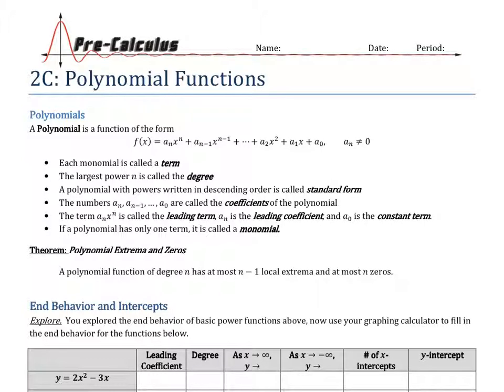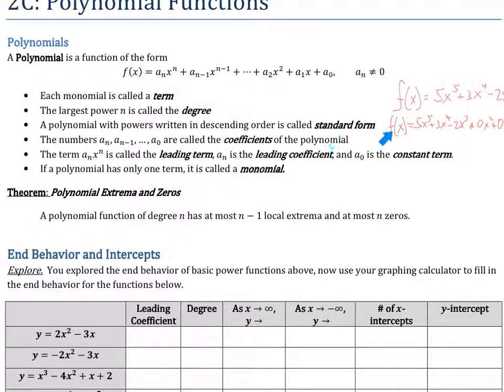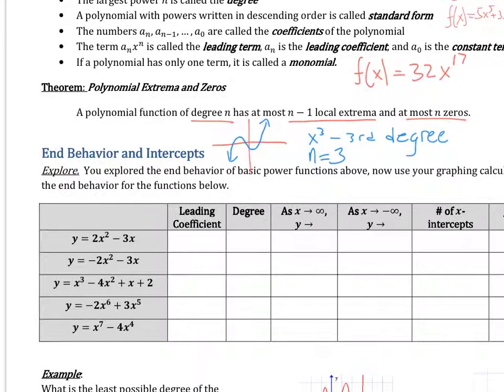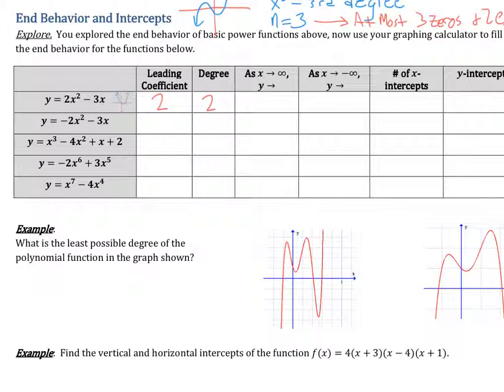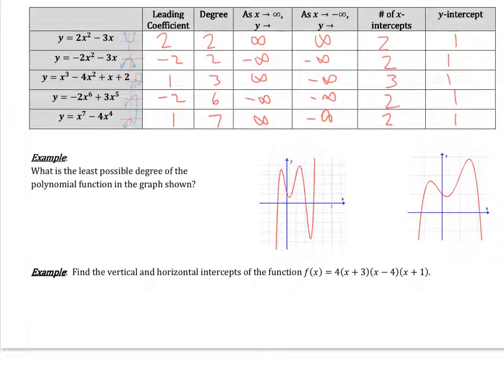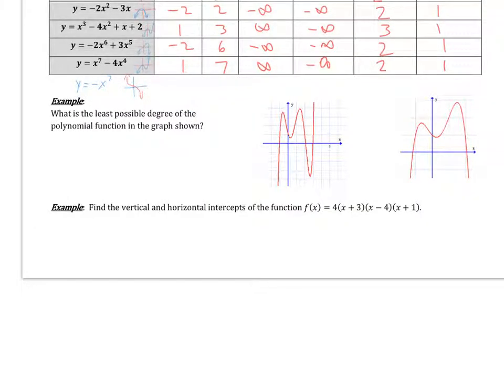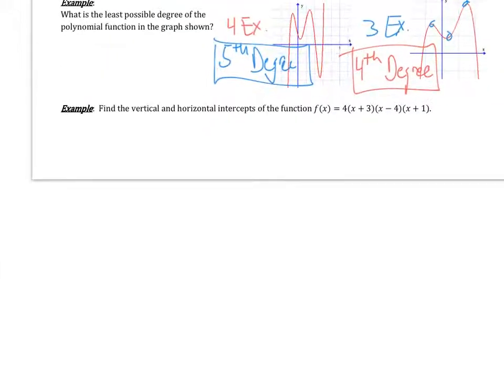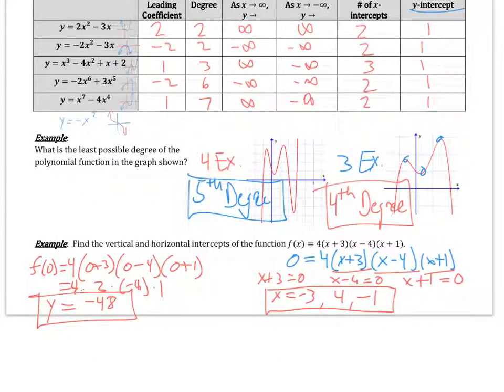PC-2C-Polynomial-Functions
Quick overview of the key features of a polynomial function including degree, coefficients, end behavior, extrema, and zeros.